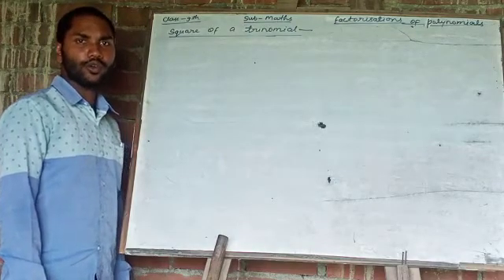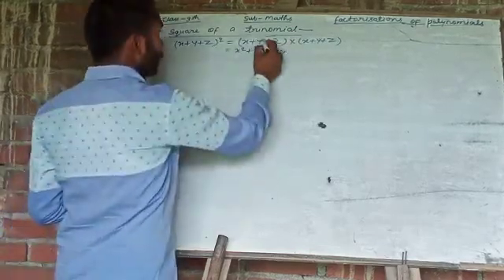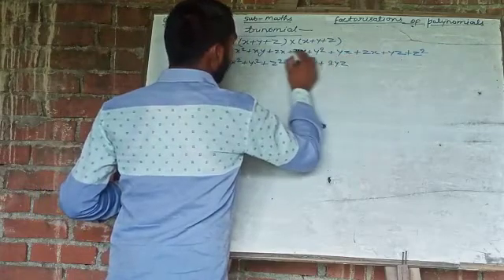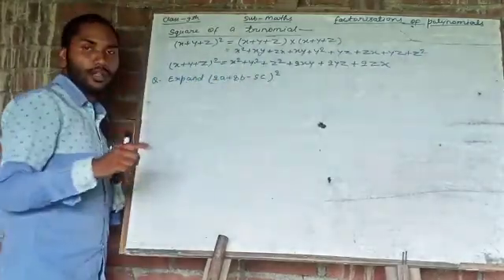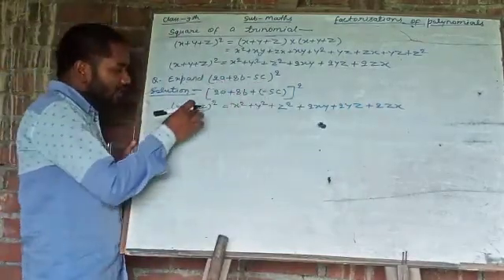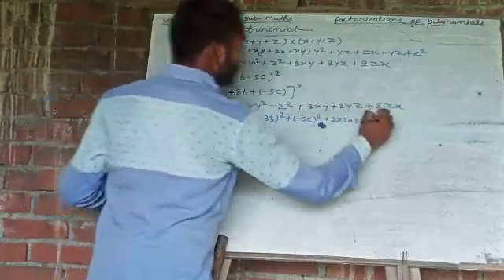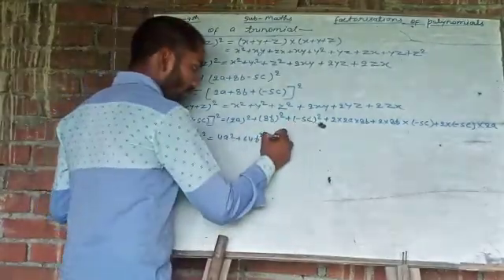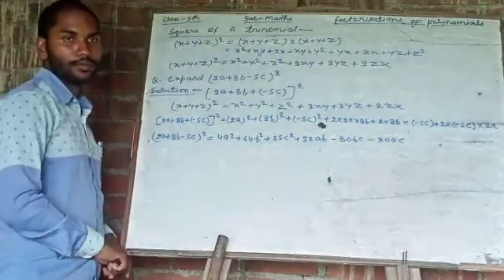Class 9 Maths